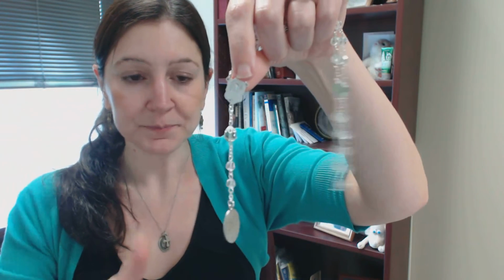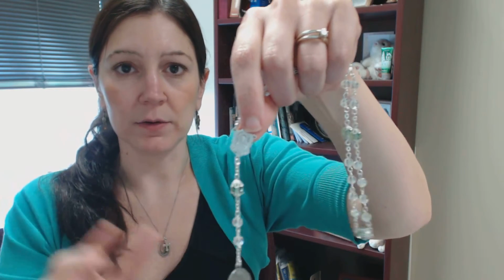Chaplet of St. Monica